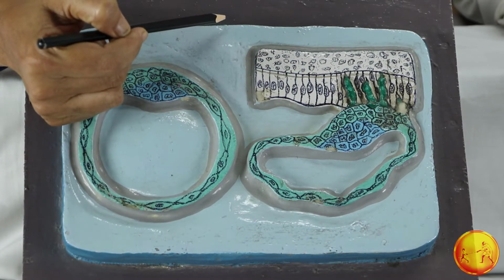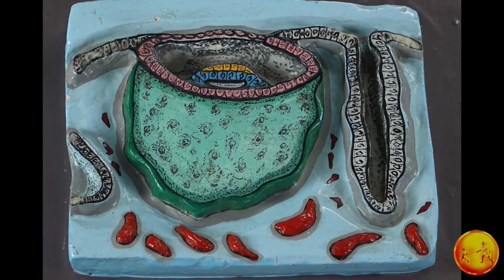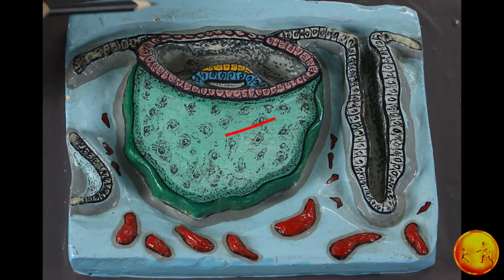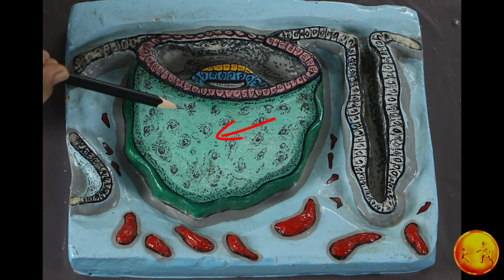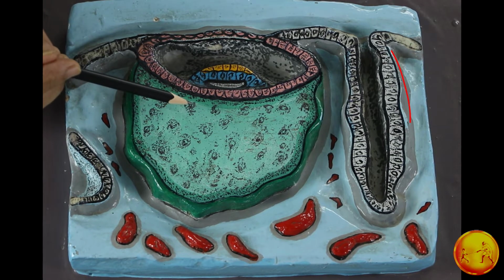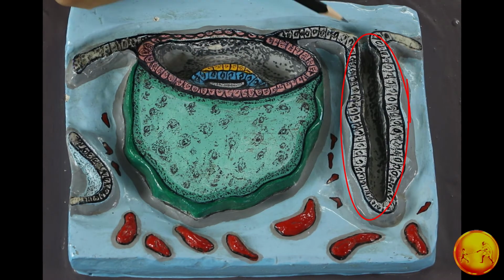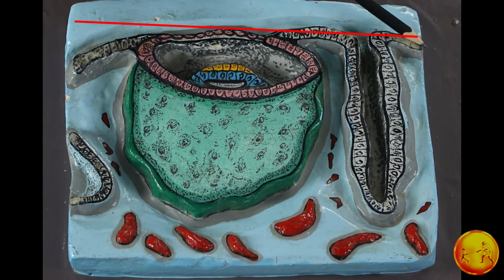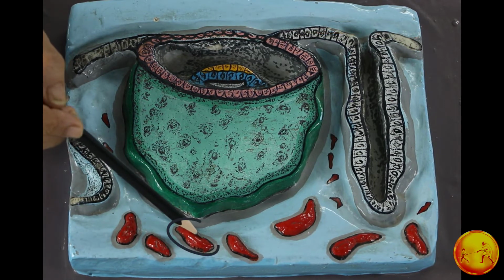Anatomy_Embryology of Implantation_Dr Suvarna Gulanikar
Dr Suvarna Gulanikar, Assistant Professor
MGM Medical College & Hospital, Aurangabad
Constituent unit of MGM Institute of Health Sciences, Navi Mumbai